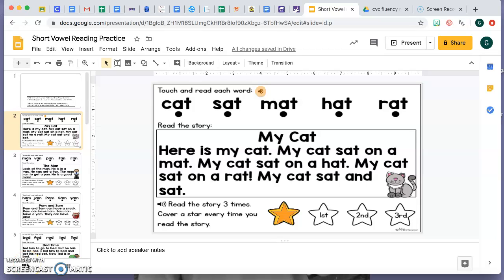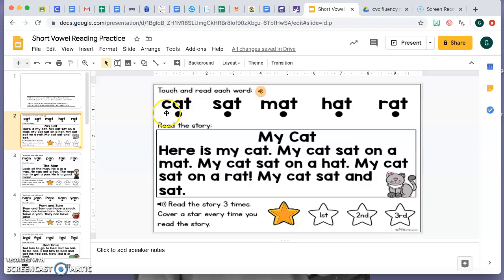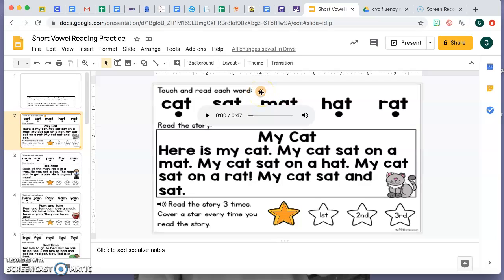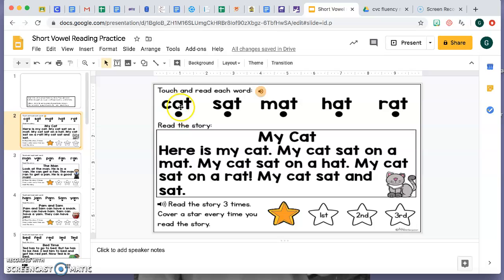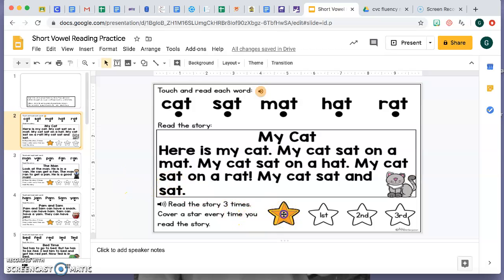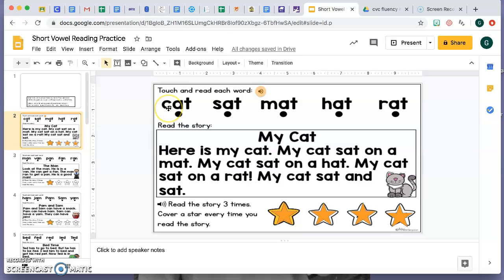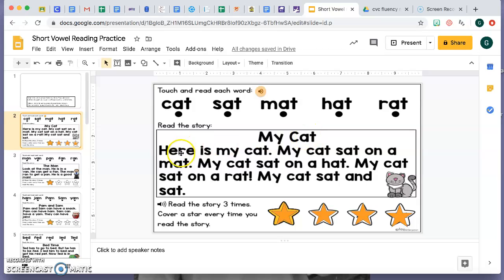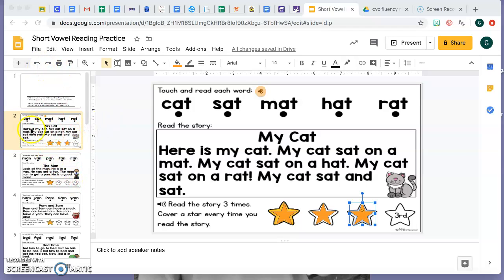Instructions for CVC fluency task cards